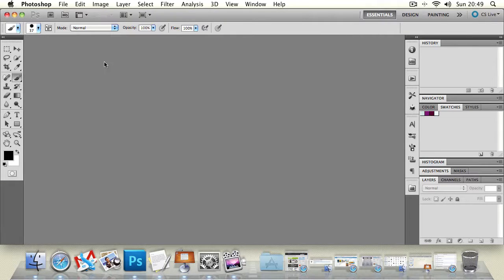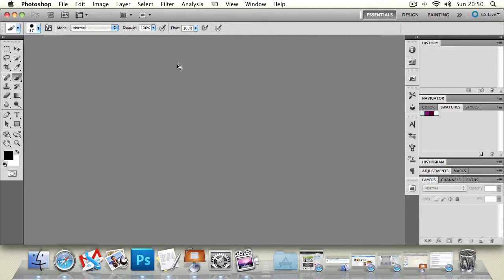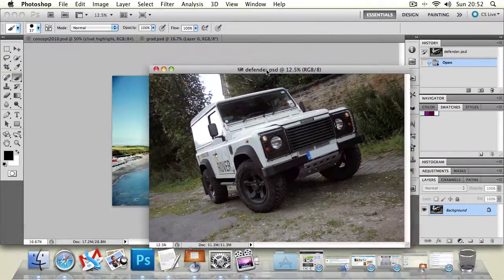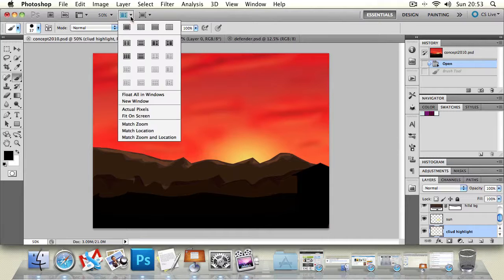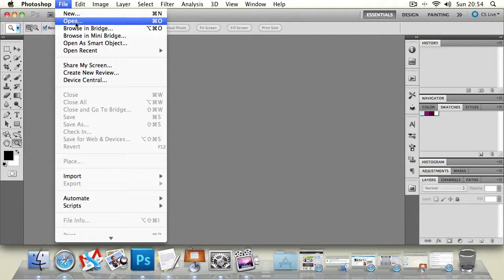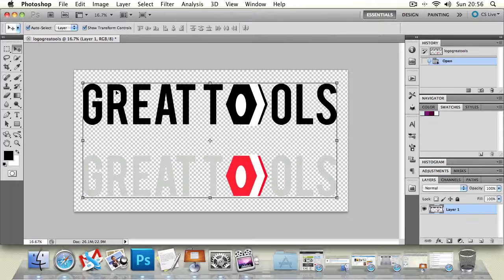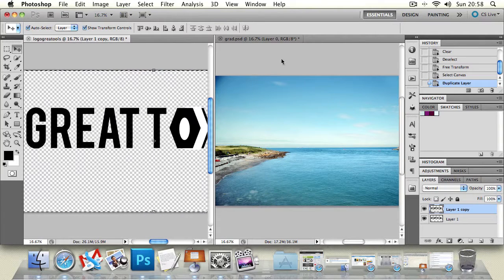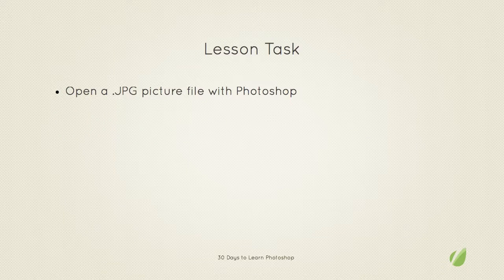19 open sesame in Adobe Photoshop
in this video we will learn about Open Sesame in Adobe Photoshop

30 Days to Learn Adobe Photoshop